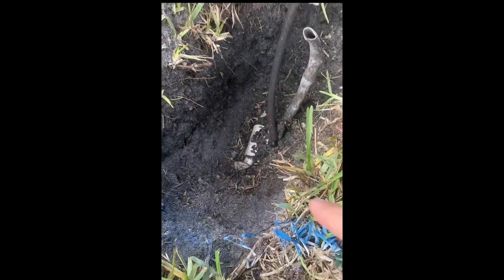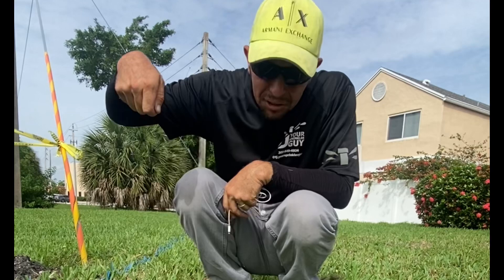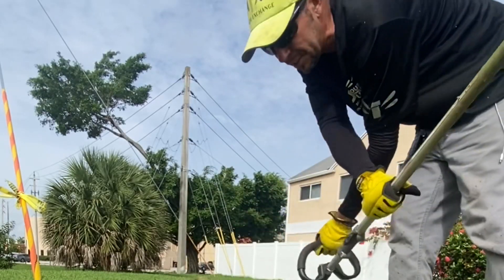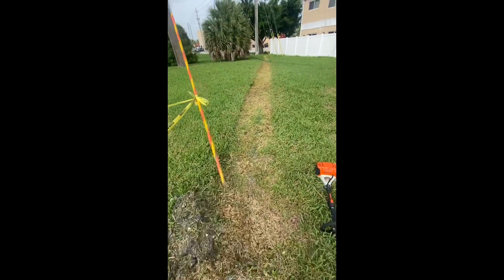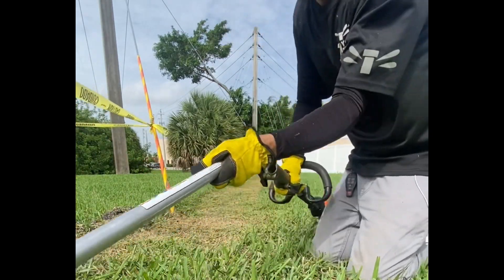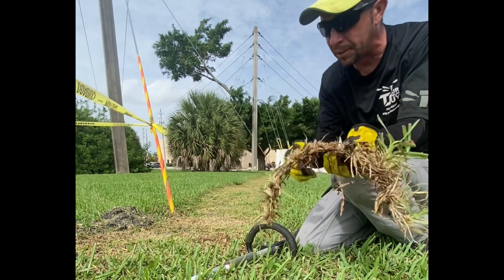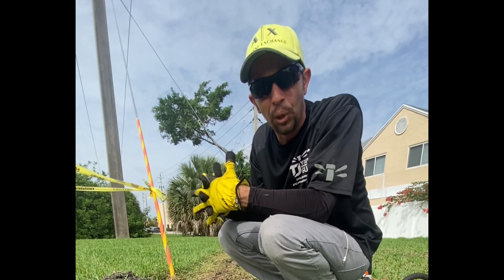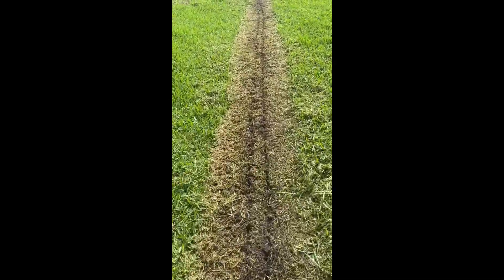Best way to trench (dig) for sprinkler, PVC, electrical conduit part 2.